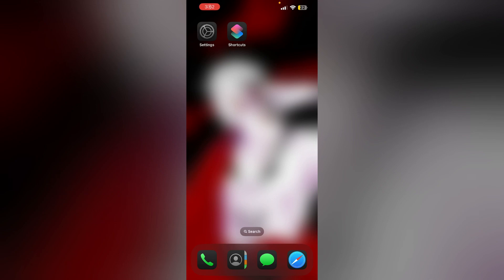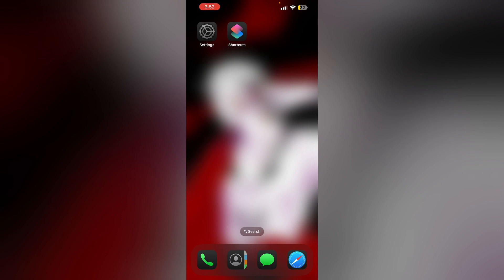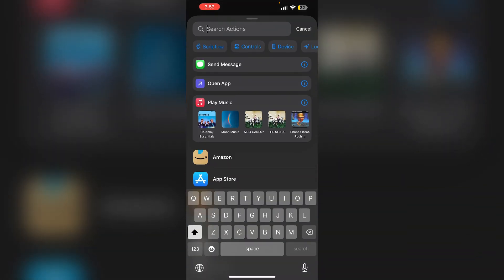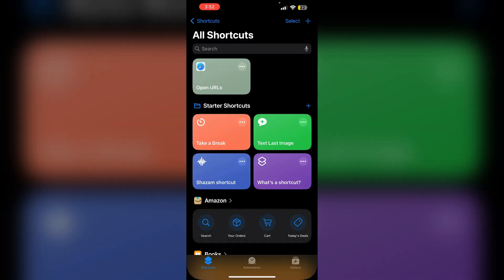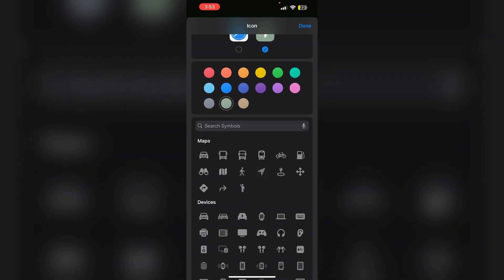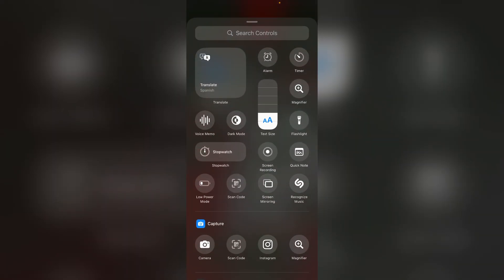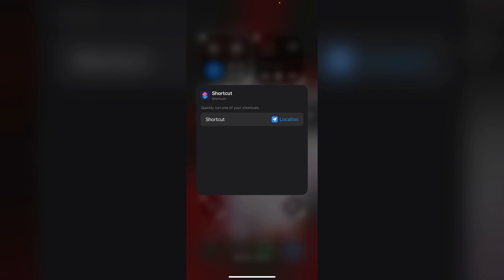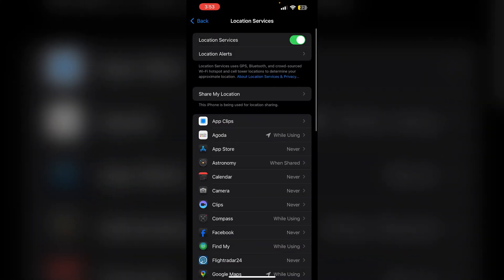iOS 18: How To Add Location Services To Control Center On iPhone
Need to toggle location services quickly? Follow this guide to add Location Services to your Control Center, so you can easily manage your location settings in iOS 18.
Location Services URL : prefs:root=Privacy&path=LOCATION